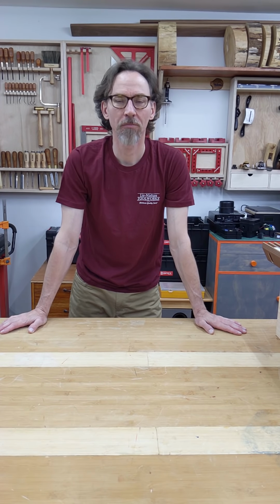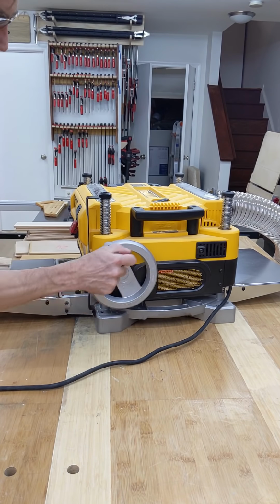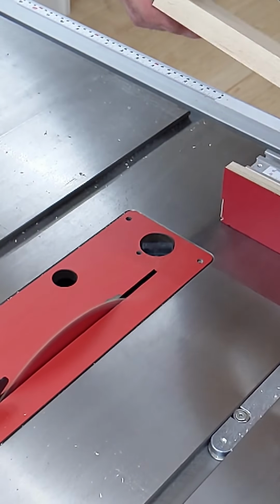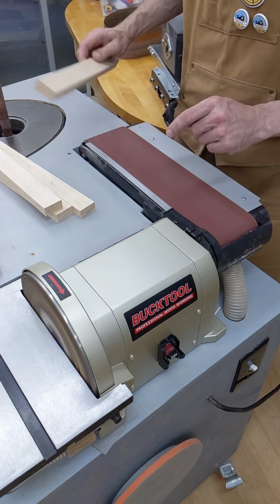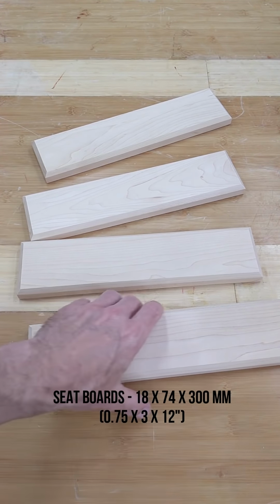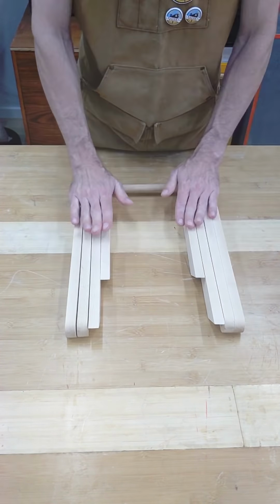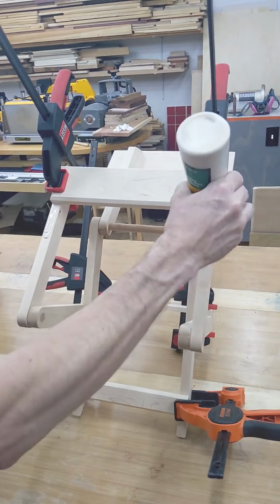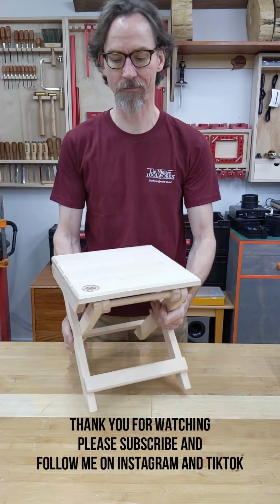DIY - Foldable Stool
I remember such stool from my childhood. It is not my design. But I had nothing but my memory to recreate it and figure out dimensions. It was really enjoyable project so I am sharing it with you guys.
If you don't have time to watch the whole video skip to the 4th minute for plans and dimensions.

Tools used: Laguna F2 Table Saw with Jessem Miter Gauge. Delta Cruzer miter saw. Jessem router table with a lift and Yonico bit. Bucktool combo sander and dust collectors. Bessey clamps. Woodpeckers rulers, squares and compass.